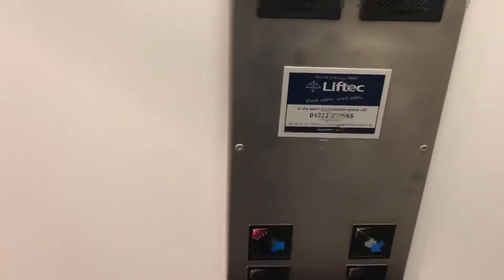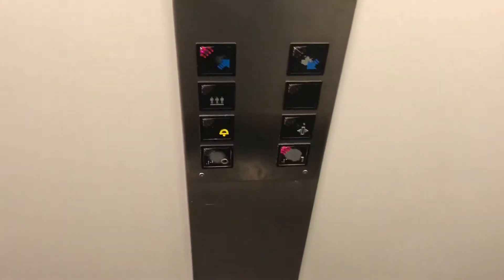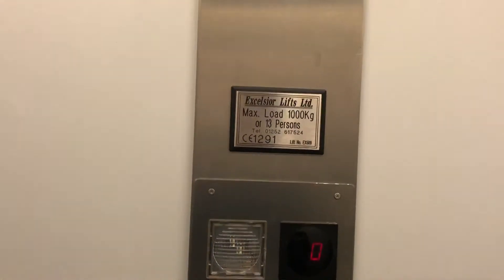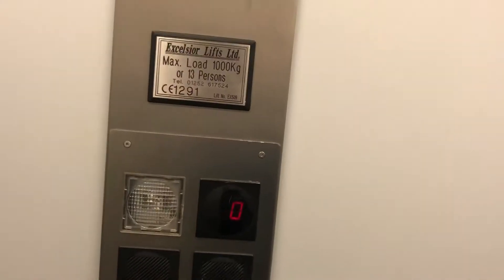Excelsior Lift @ TK Maxx In Kidderminster